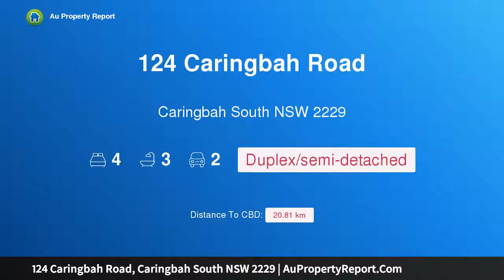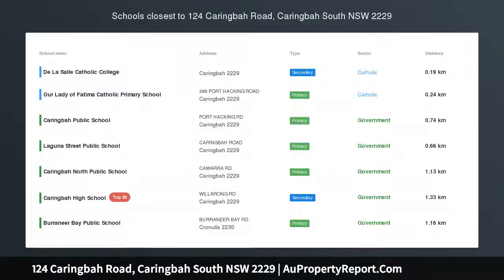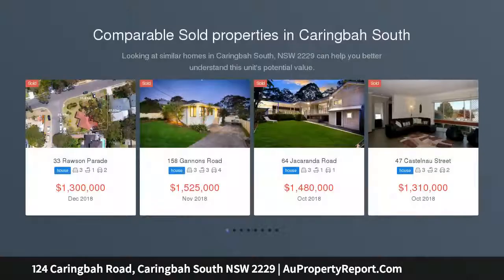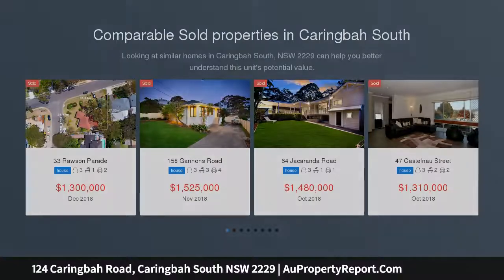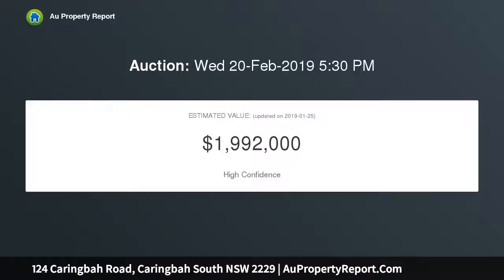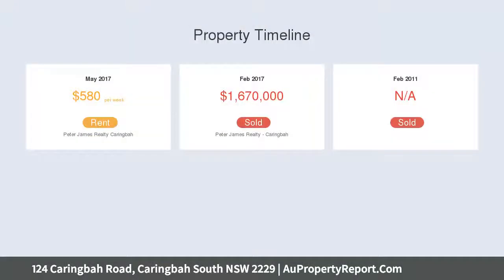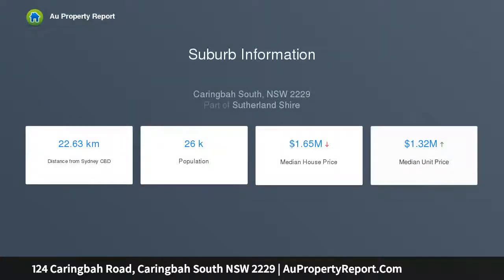124 Caringbah Road, Caringbah South NSW 2229 | AuPropertyReport.Com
124 Caringbah Road, Caringbah South NSW 2229
Property Type: duplex/semi-detached
Bedrooms: 4
Bathrooms: 4
Car Space: 2
Striking Design